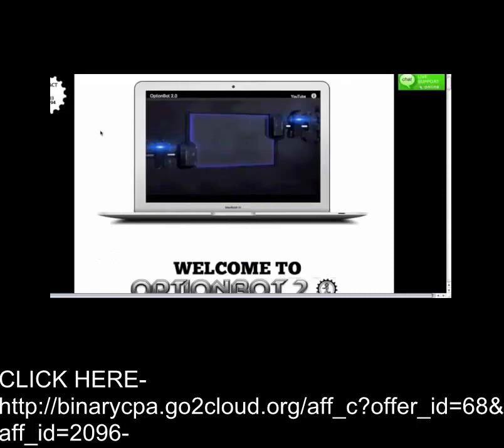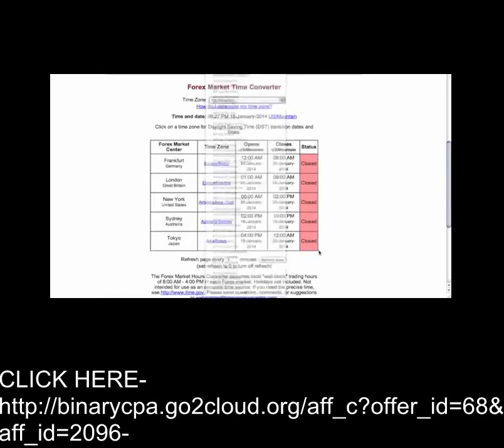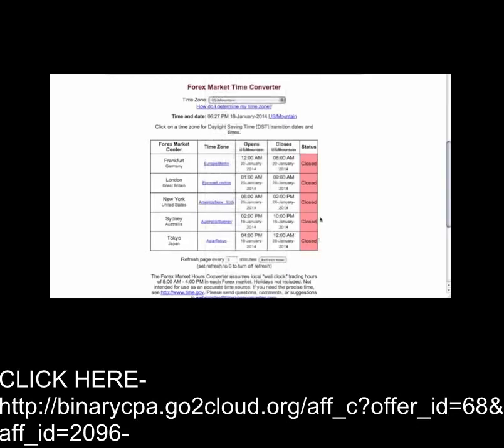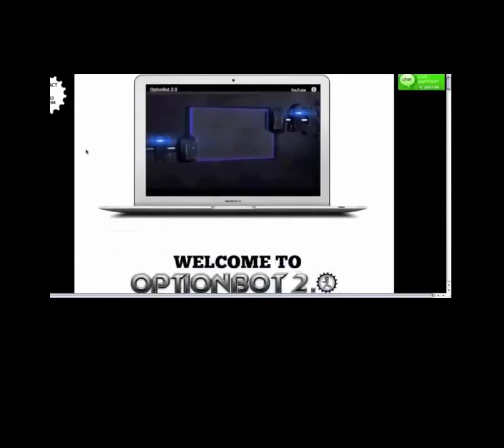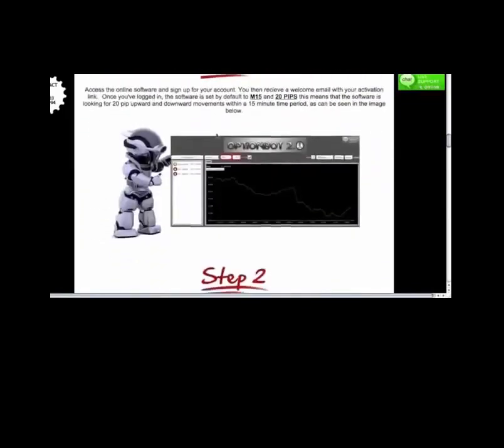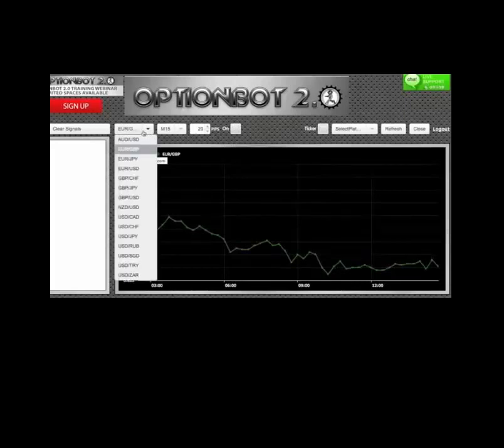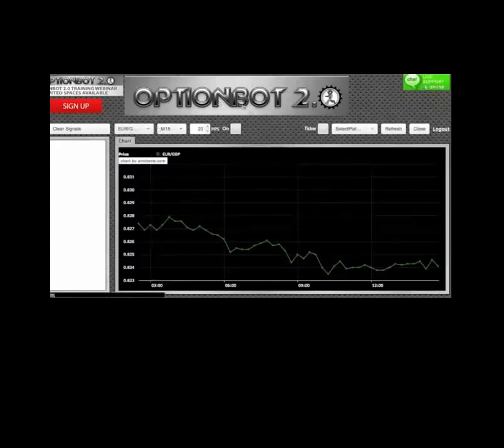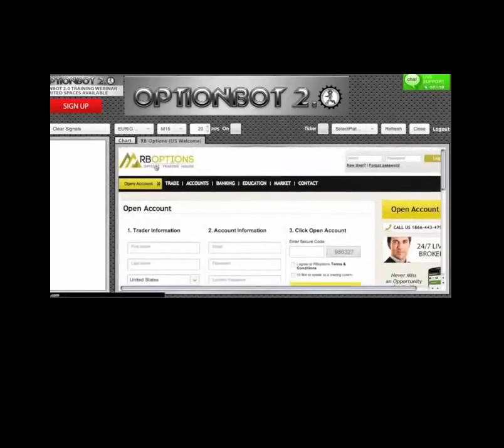Option Bot 2.0 Review - Binary Options Strategy